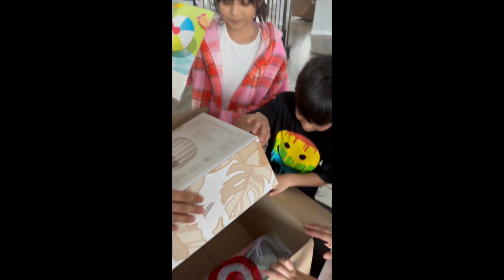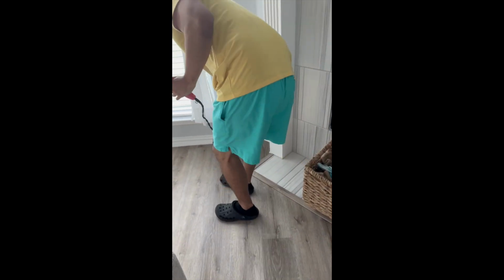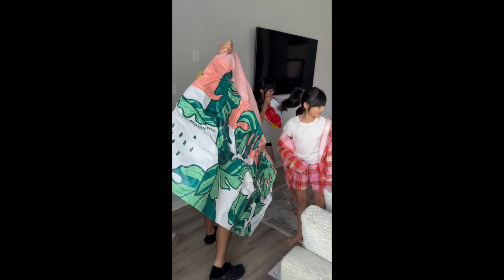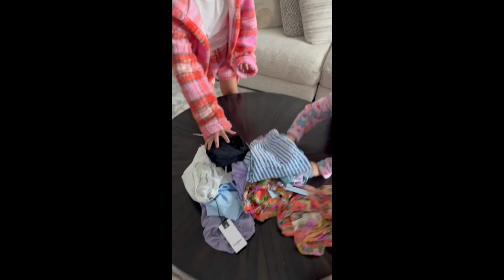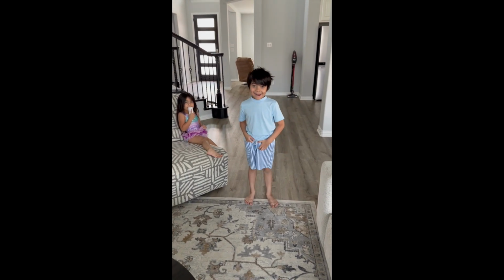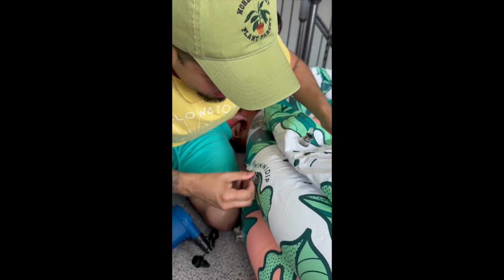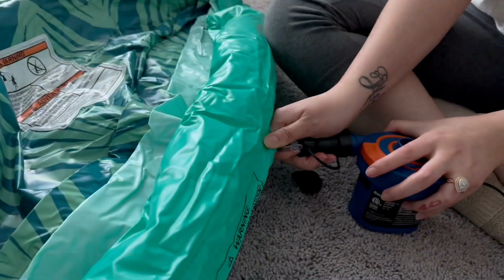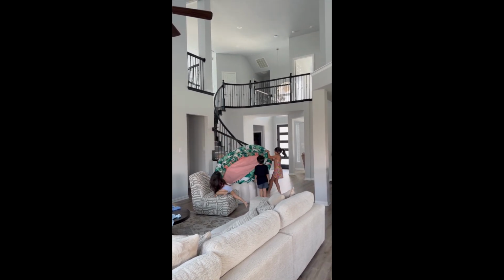Compramos 3 albercas! ☀️🍉⛱️😎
Nuevos Videos Cada Otro Dia!

Bienvenidos al canal de Nuestra Familia! Somos Ricky y Lesly!